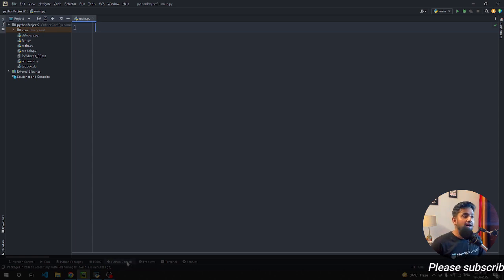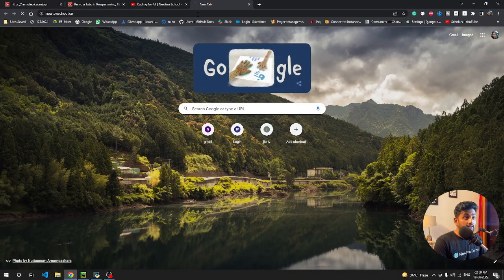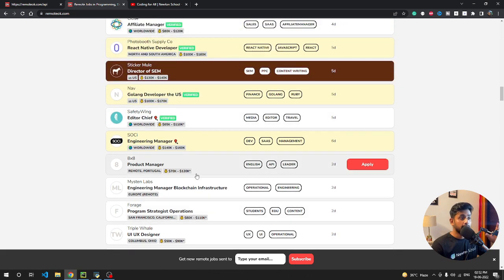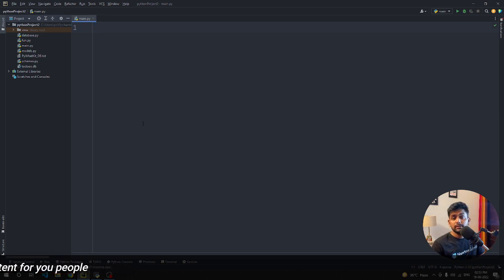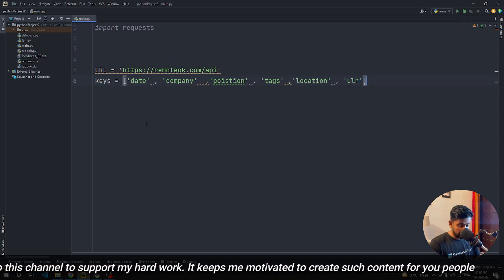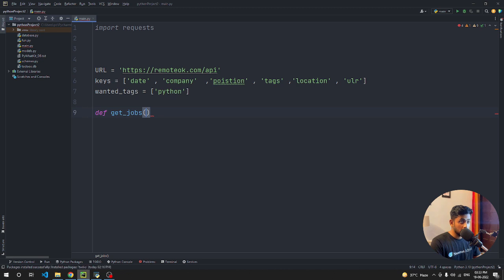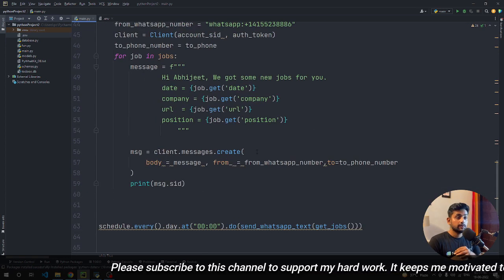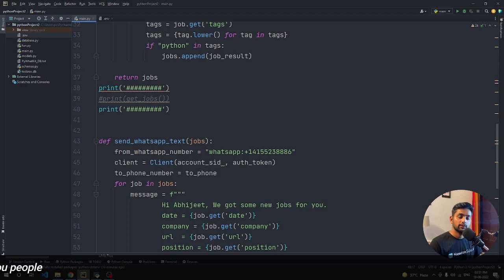Find remote job with this Python Script !!!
Find a remote job with this Python Script !!! - This video is about a python script that will help you get a remote job. I have written a script which will help you land your dream job. You can get any remote job using this python script whether you are looking for a python developer job, Javascript, backend developer, frontend developer etc. Also, I have integrated Twilio a message service that will help you send all the messages on your Whatsapp number. This script will fetch all the remote jobs and then will send all the relevant jobs to your WhatsApp number using the Twilio messaging service.

00:00 - How you can get a remote job with this project
01:23 - About Newton School
02:27 - About remoteok.com
03:56 - Let's start coding
10:39 - Setting up Twilio python
12:06 - How you can send WhatsApp messages with Twilio
16:42 - Sending bulk WhatsApp message with Twilio
17:34 - Writing Scheduler for python
18:12 - setting up the scheduler to run every night 12:00 AM
19:11 - Testing Application getting a remote job